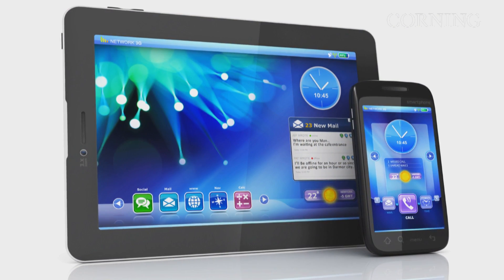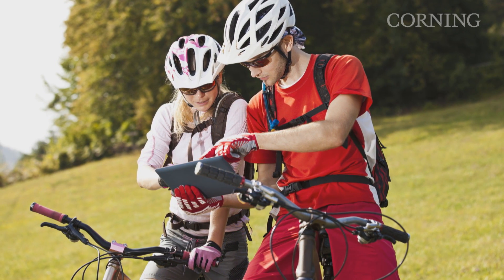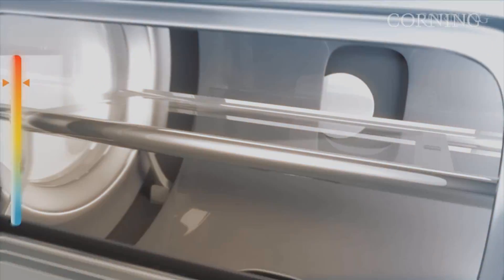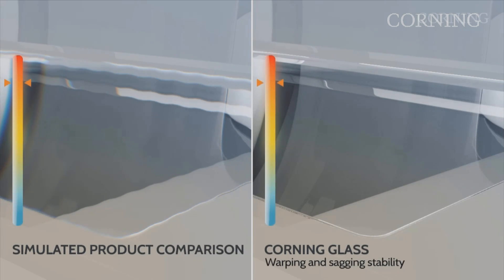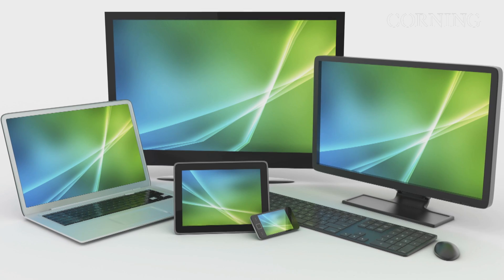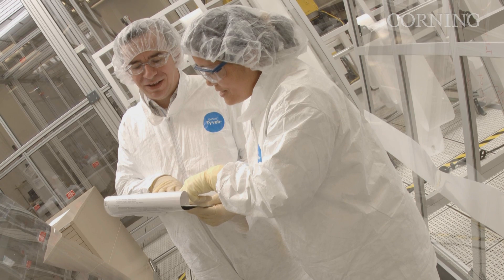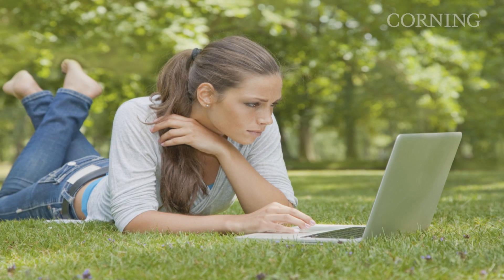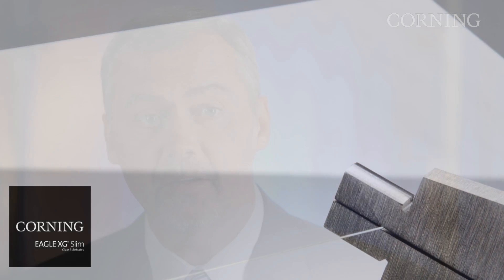Thin Glass Matters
Robert Quinn, manger, End Market Intelligence, explains how Corning glass impacts today's mobile device trends.